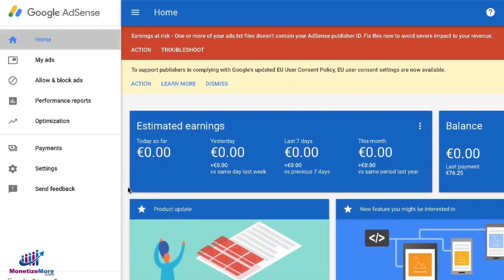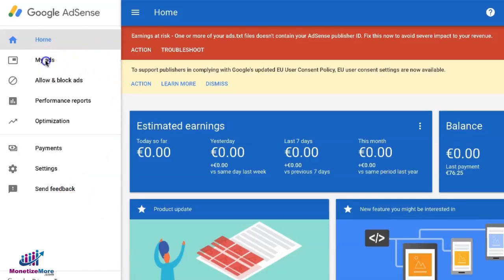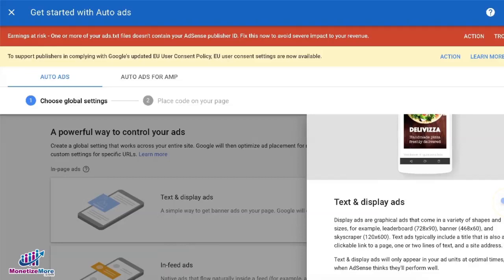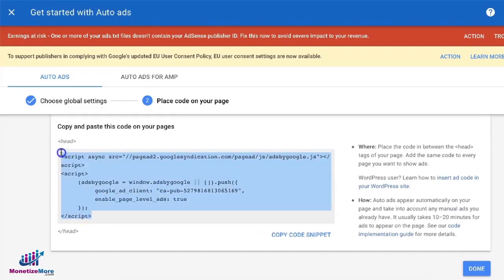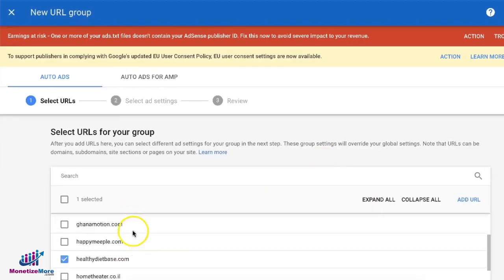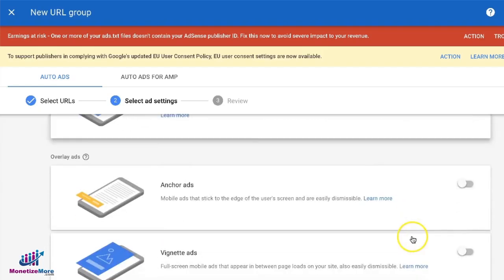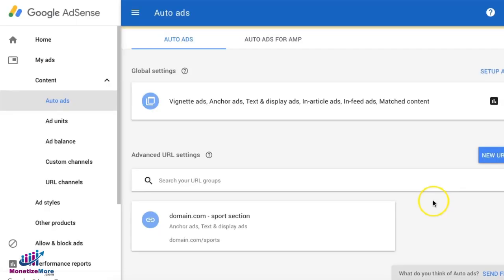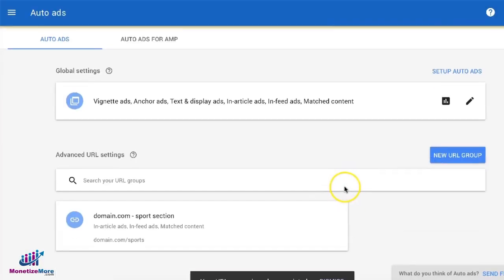How To Implement AdSense Auto Ads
In this video we'll show you how to implement AdSense Auto Ads correctly in 2018 and beyond!

If you don't know what AdSense Auto ads are, watch our previous video about it